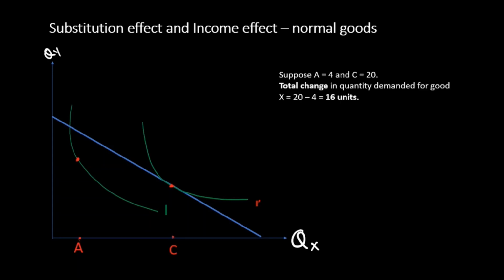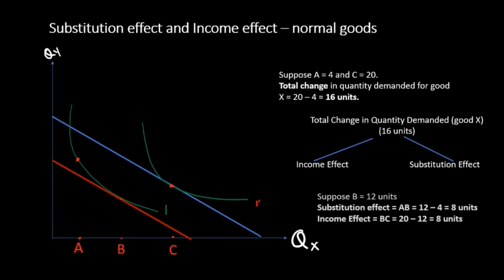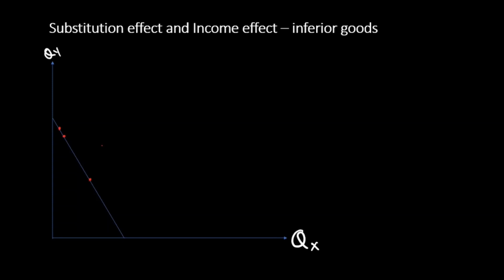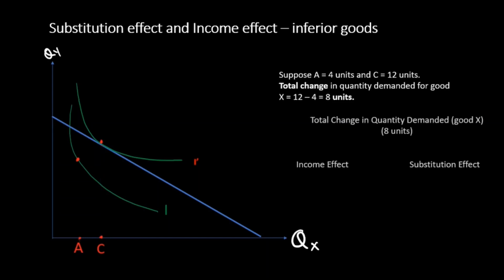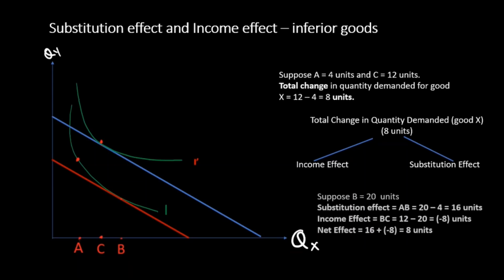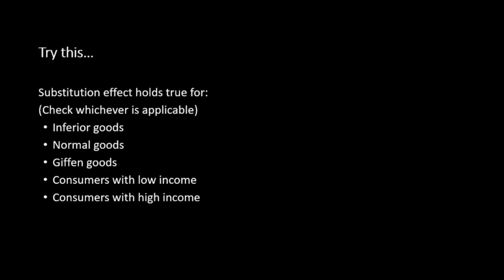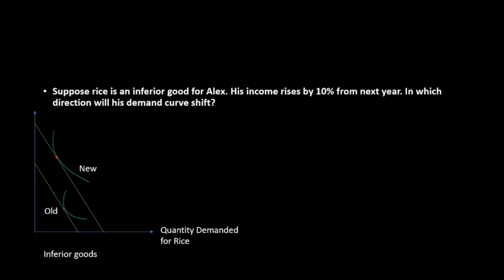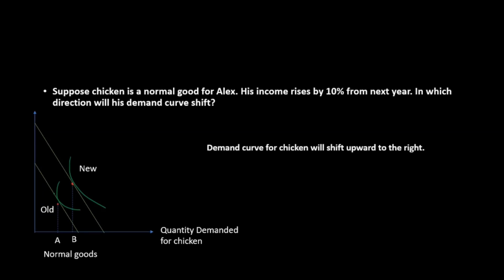CFA LEVEL 1 ECONOMICS | QUESTION BANK - 2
Problems and Solutions in Demand Analysis - Part B, Substitution Effect and Income Effect for normal and inferior goods.